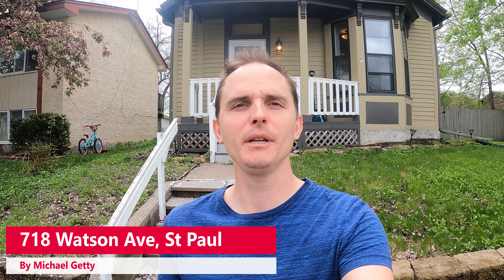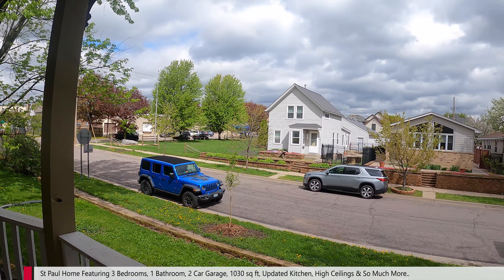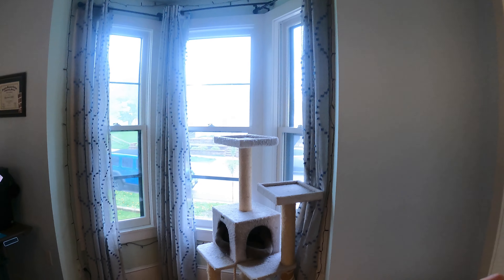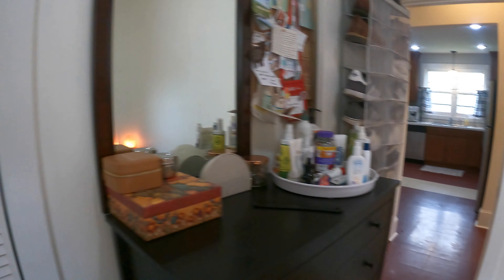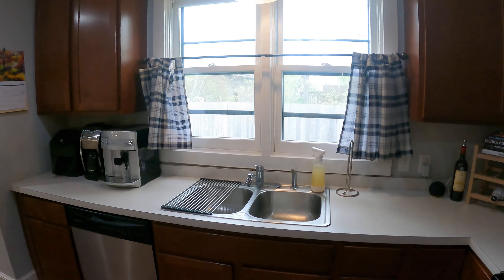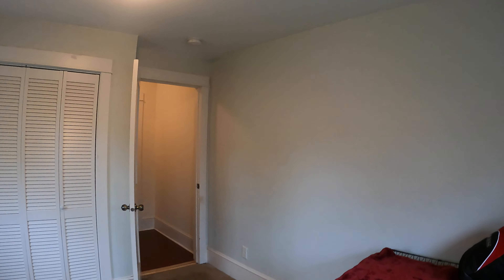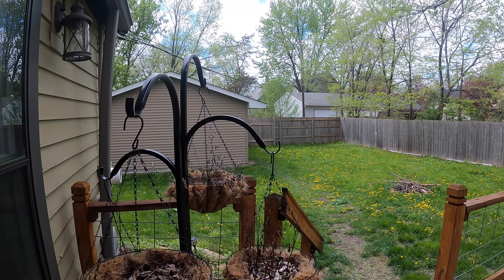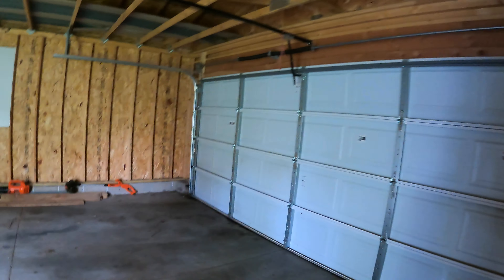718 Watson Ave, St Paul - Video Rental Tour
Welcome to the video tour for 718 Watson Ave in St Paul. If you have any questions about the listing or are interested in applying for it please get in touch with me at

This property is no longer on the active market as it has been happily rented. While this property is no longer available, we post many other rentals that may fit your needs.  I keep all my active rental listings in my "Active Rental Tours" playlist, so be sure to check that out also.

Additionally, you can view our website, Mauzy Properties, where the company posts all of its rentals.